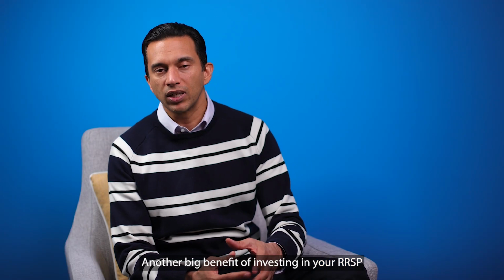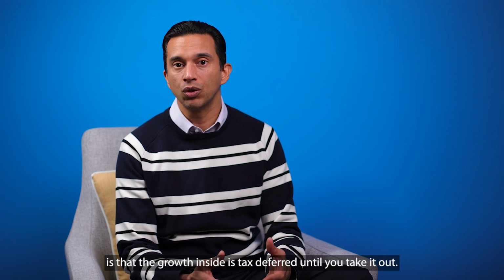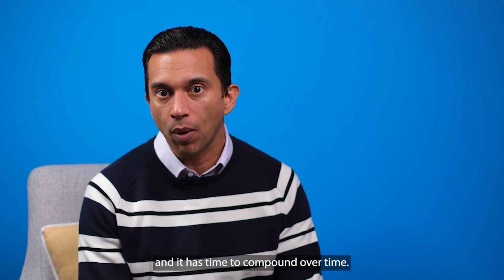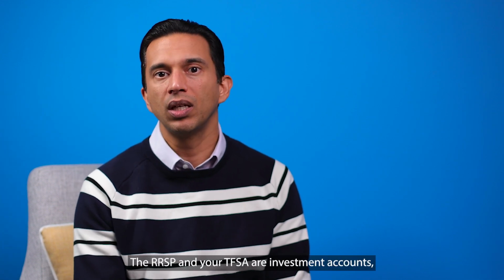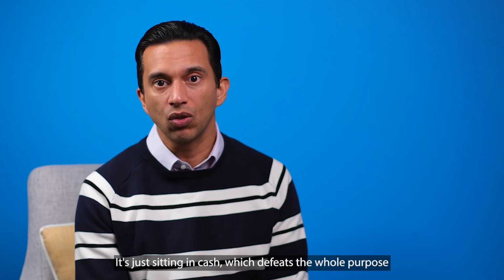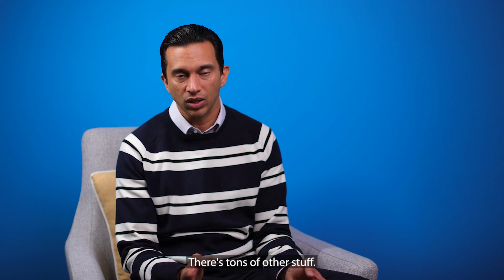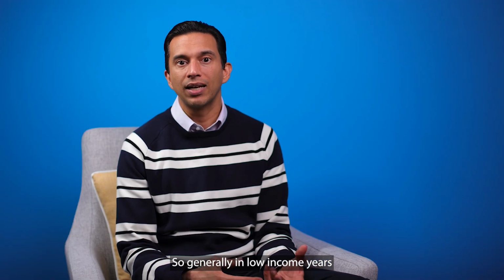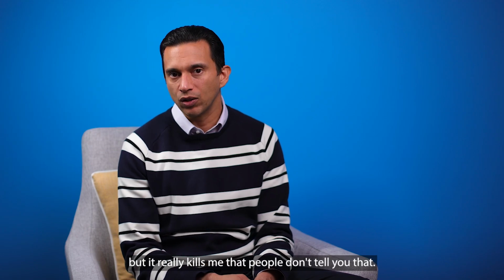Everything you need to know about RRSPs, and more!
A RRSP (Registered Retirement Savings Plan) is a type of Canadian retirement savings account that allows you to set aside money for your retirement and receive tax benefits for doing so.

The deadline to contribute to your RRSP for the 2022 tax year is March 1, 2023.

In this video we will be covering the most common questions about the RRSP, to help you prepare for the rapidly approaching deadline.

- What’s the benefit?
- How much can you put into your RRSP?
- What they don’t tell you
- And 4 things we see people get wrong all the time